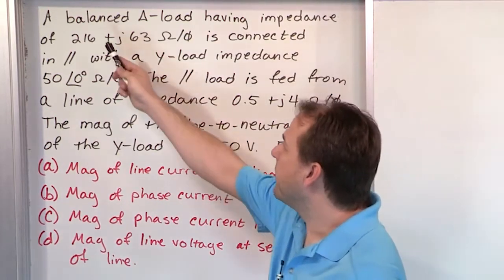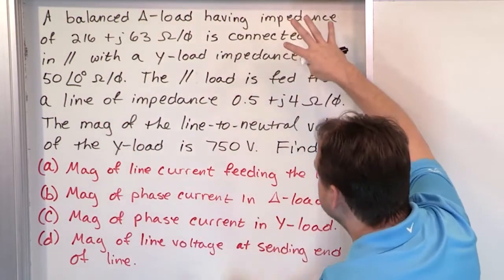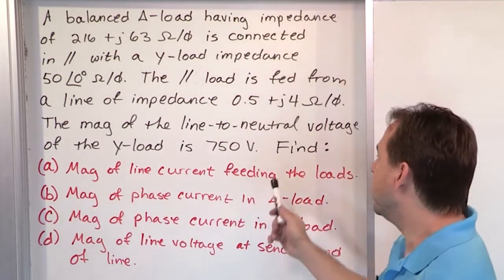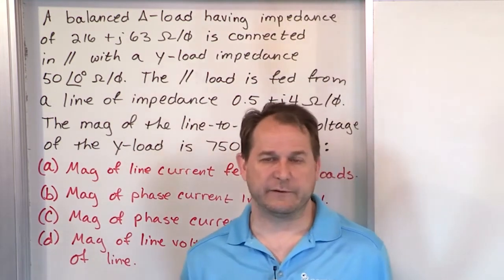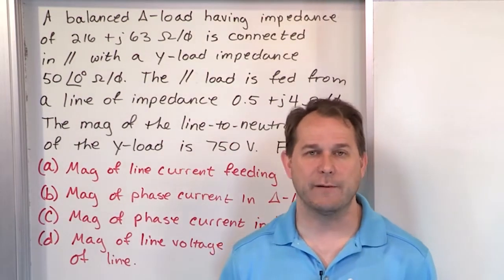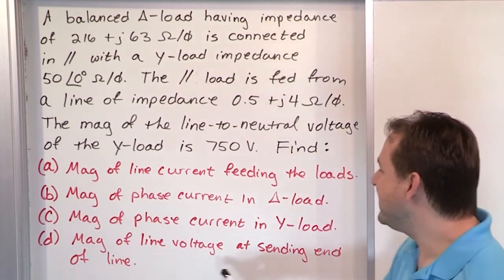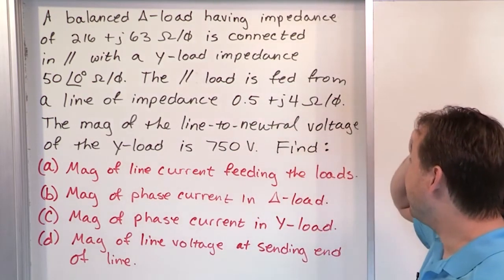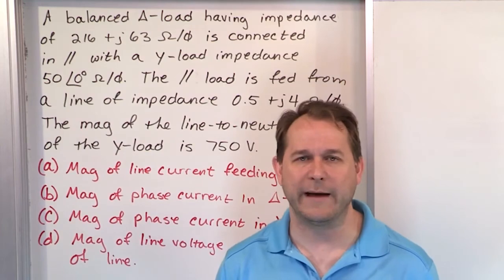11 - Wye-Delta 3-Phase Circuit Problems, Part 7